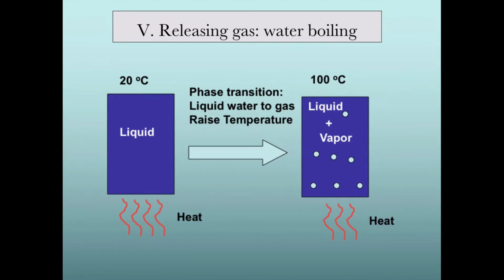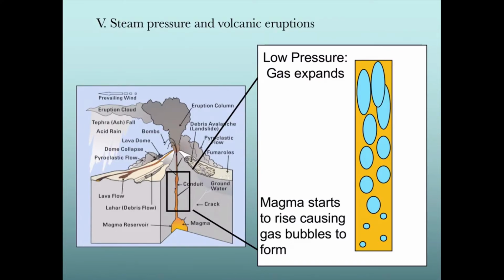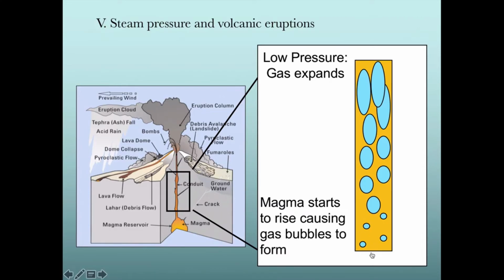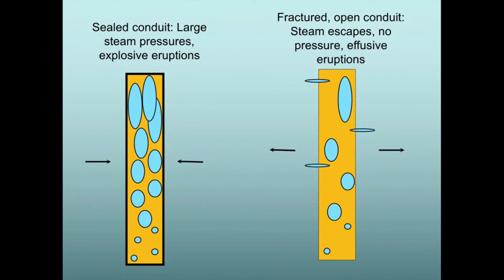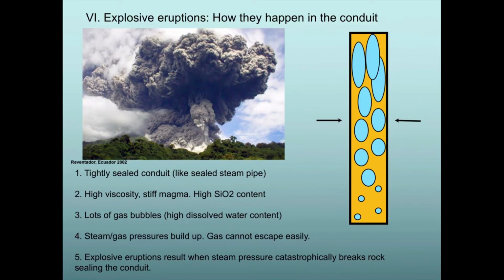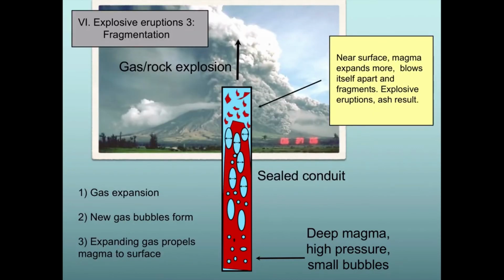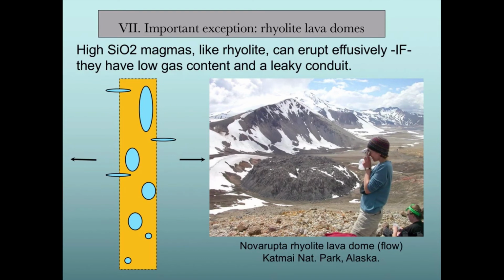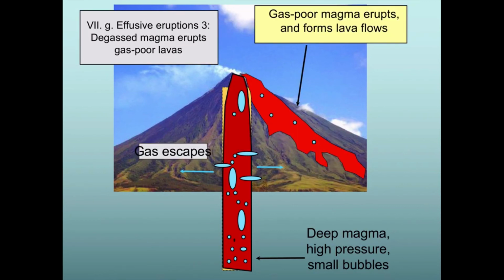GEOS120 5 conduit expl eff